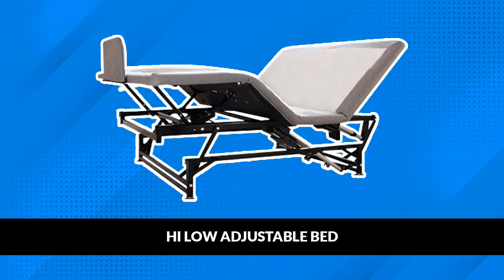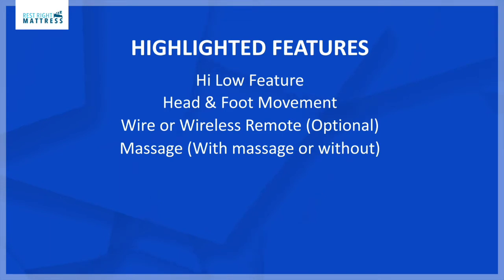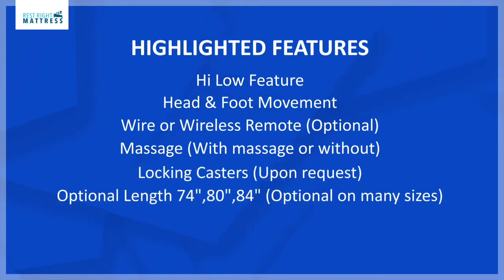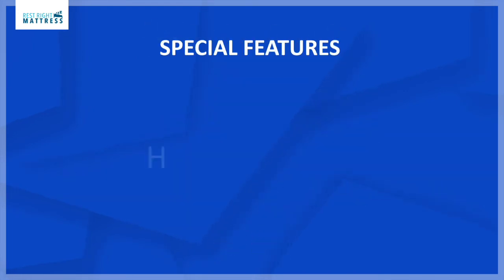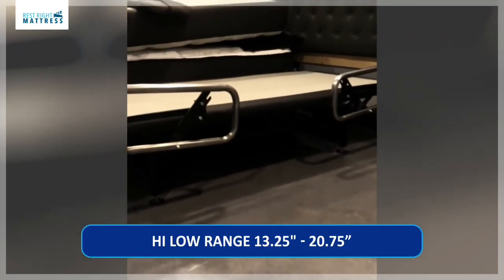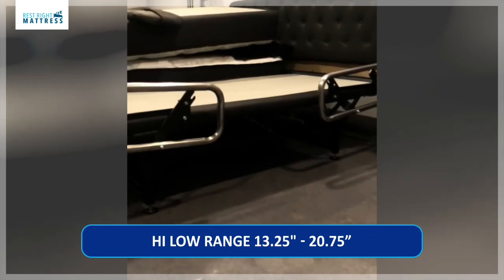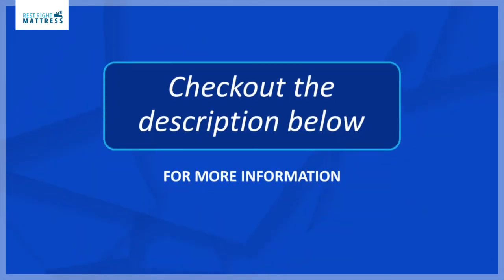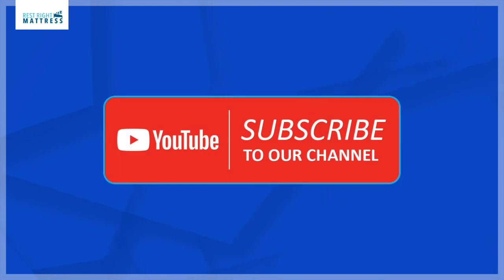Hi Low Adjustable Bed-Flex a Bed Hi Low SL adjustable bed